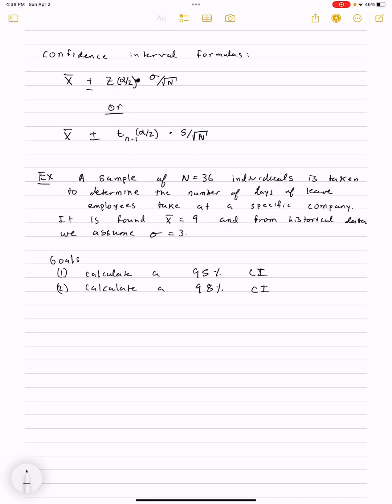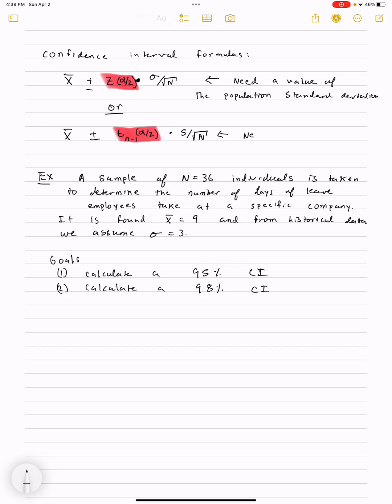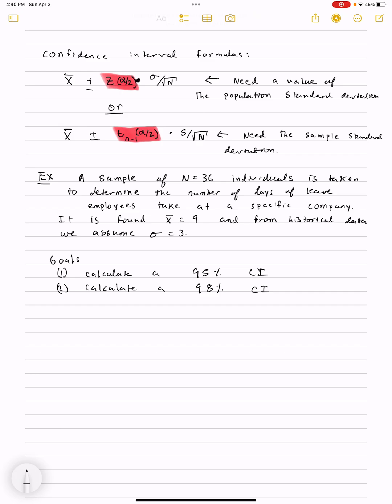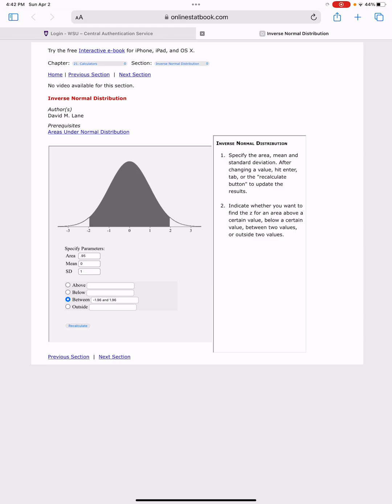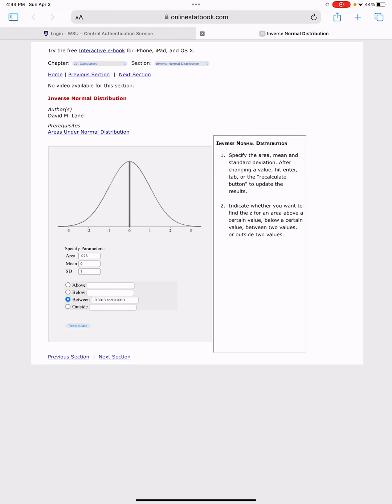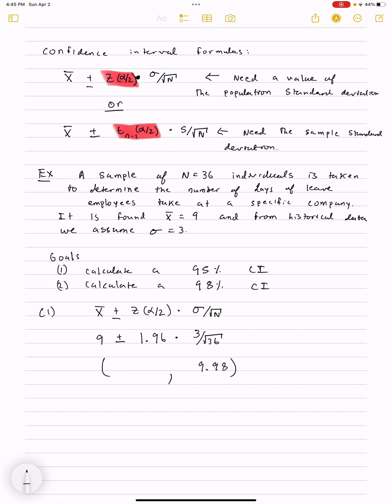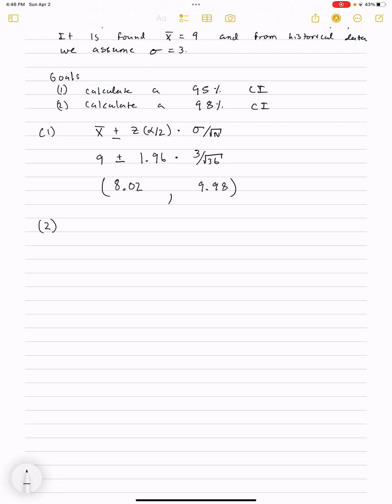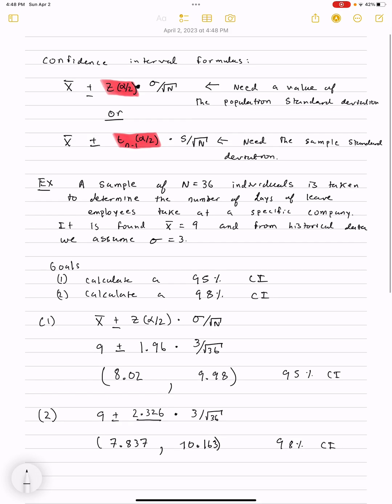Confidence intervals sigma known